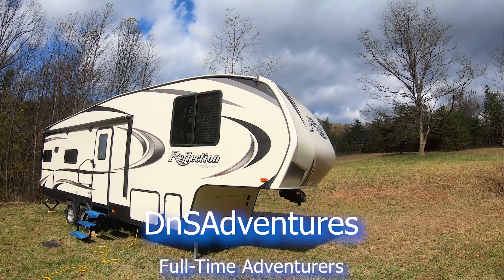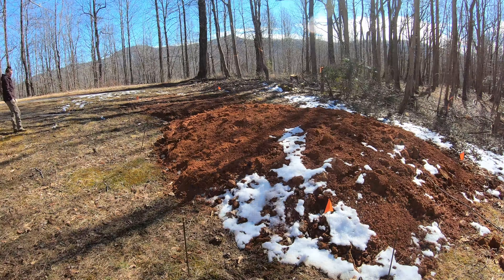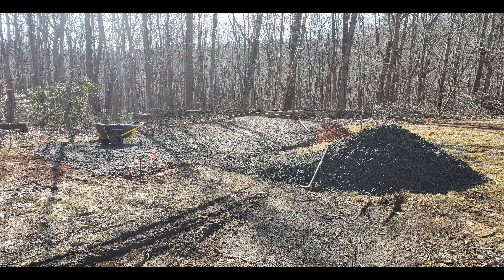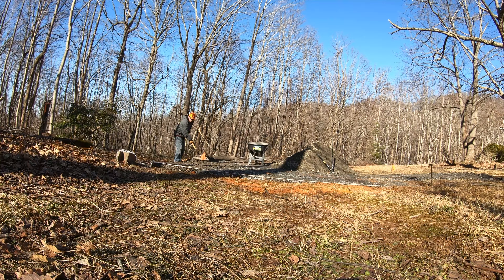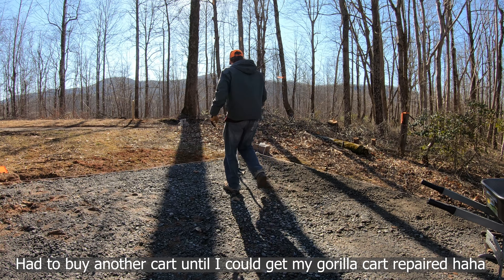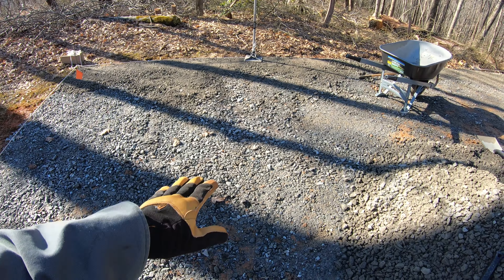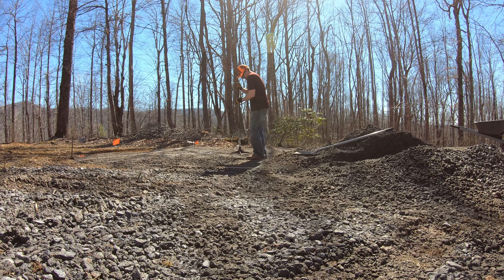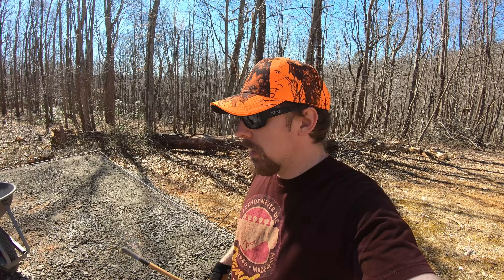16x32ft Shed Foundation By Hand || Building Shed Foundation on Slope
Howdy folks! In this video we put our hands and muscles to work building a 16x32ft shed foundation for a 12x28ft shed. Our entire property is pretty much on a slope so the main purpose of this project was to level a nice big flat area out so we had a nice solid foundation to set the shed on.

We used shovels, rakes, a hoe to break up clumps of dirt, a pick axe to chisel frozen gravel out after an ice storm, and a couple wheel barrels in order to accomplish this task. Although a tractor sure would have been nice to have, it feels like more of an accomplishment doing this all by hand. Would you move this all by hand or would you rent a tractor?

Adventure On!